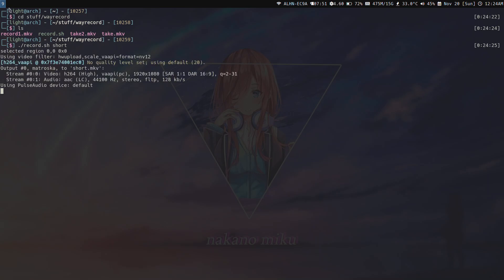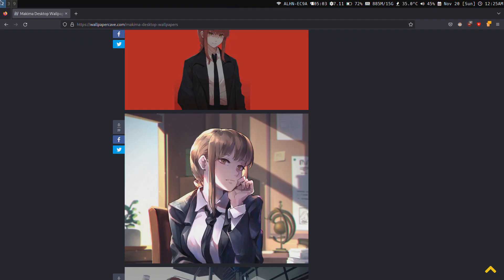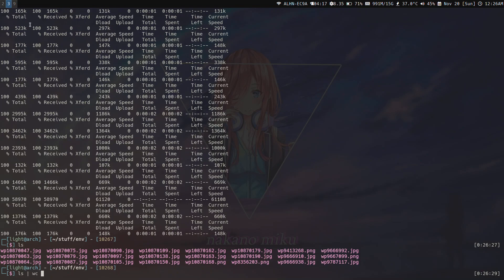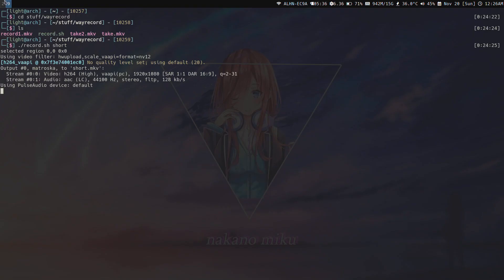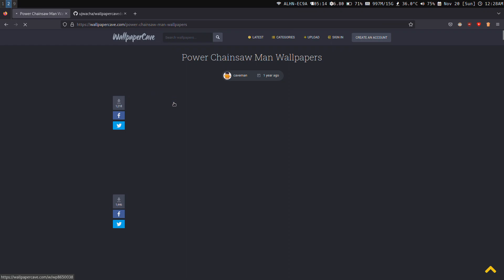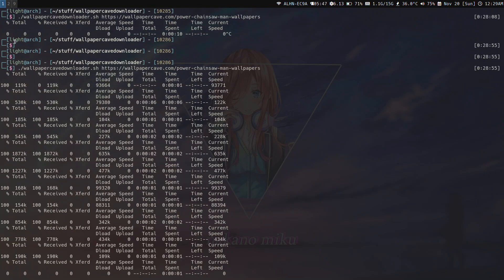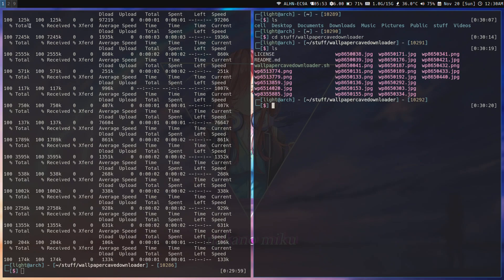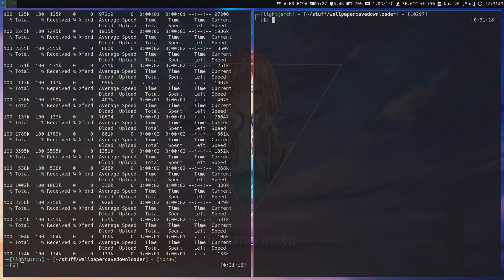How Linux Users Download Wallpapers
If you are as incompetent as LTT, don't bother